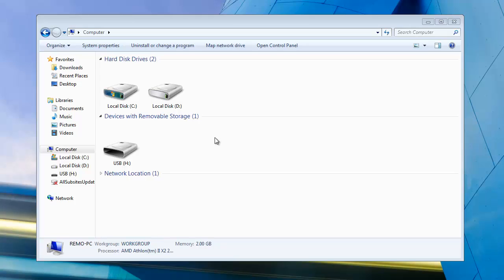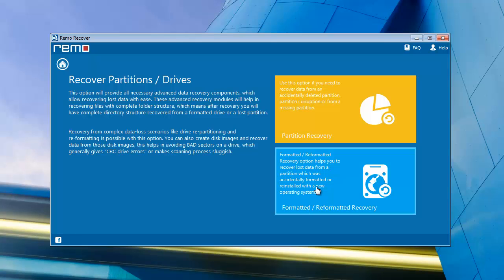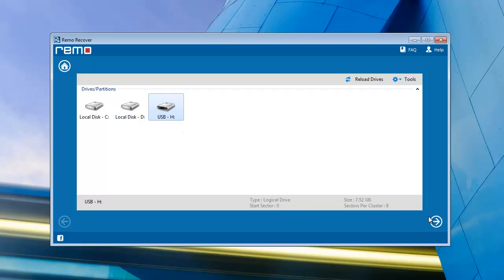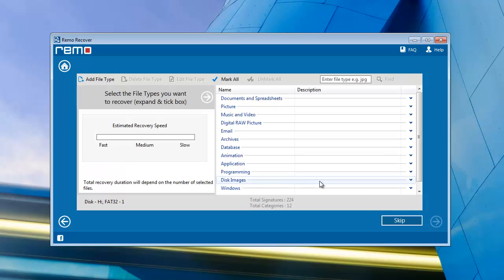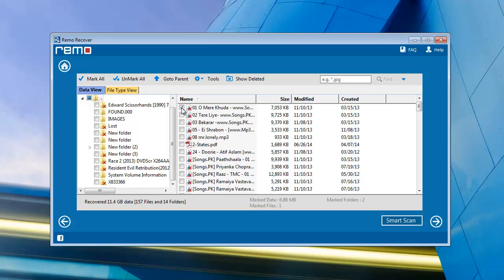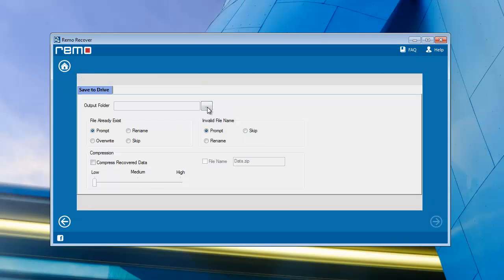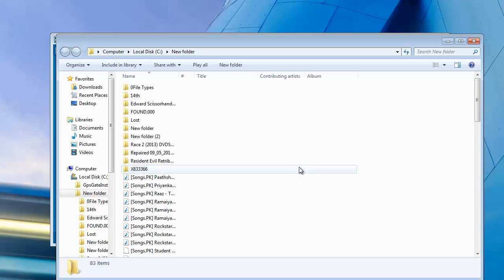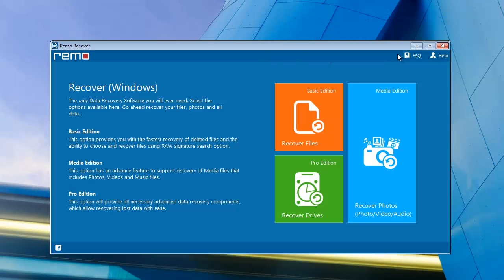How to Recover Data from Damaged USB Stick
Recover Data from Crashed USB Stick

Suffering from data loss issues on your USB Stick?

To resolve the problem we need a permanent solution which will help to get back all files from damaged USB stick.

I have found such recovery software which can recover the lost files in few mouse click.

Let’s see how the software works.

This is the application looks like.

As you can see three different options are here.

First select Recover Drives module.

Next hit the option Formatted / Reformatted Recovery.

Software then scans your computer and shows all drives instantly.
Select the damaged USB stick and go further.

Then you need to select the proper file system of your USB Stick.

On next screen you will get different file types to choose.

Either you can choose them or you can skip the step.

Now wait for few moments till the software completes scanning process on your USB Stick.

After completion of scanning process a list appears containing all files of the USB stick.

Select them to save on your computer.

Browse any proper location on computer and start saving process.

Then you will be taken to the folder where recovered files are saved.

And you are done with the recovery process.

Download the software from its webpage mentioned in video description and try out the process at your own.